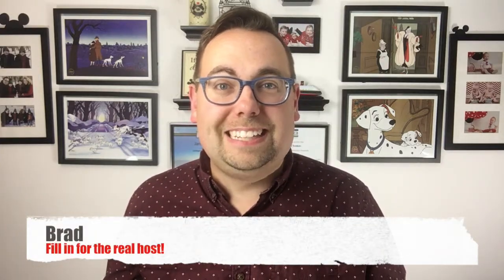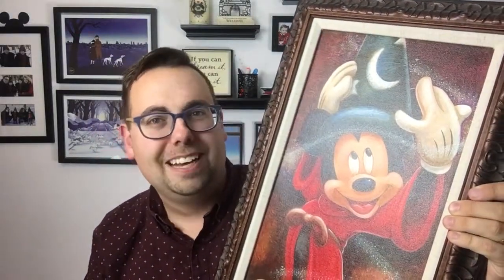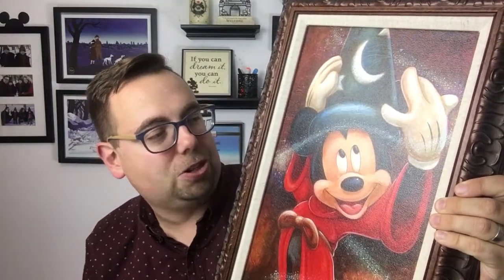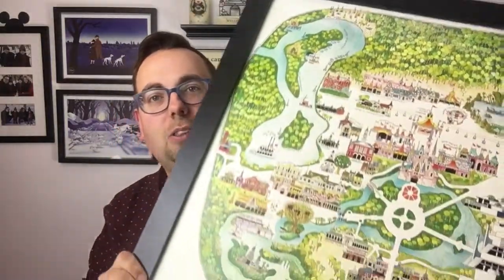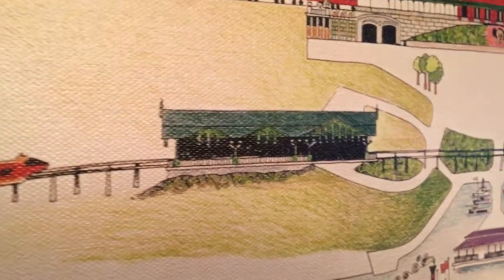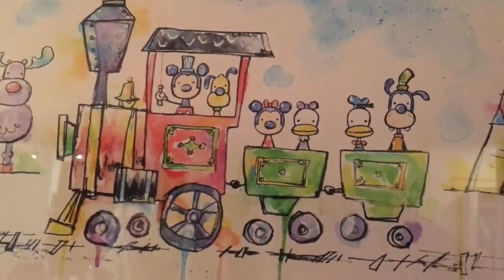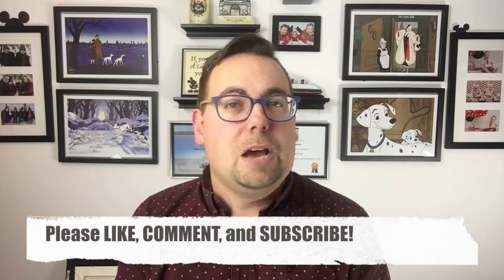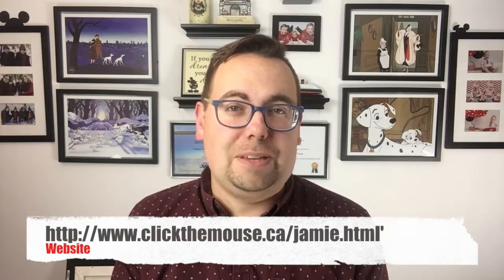What do you collect from Disney World? Disney Art Collection!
What do you collect when you go to Disney World? This week we look at Jamie Thomas 's Art Collection from the Parks. We also ask the question "What content do you want covered in future episodes of Jamie Thomas with Click the Mouse".

Needing help planning your next Disney Vacation? Contact Jamie with Click The Mouse!